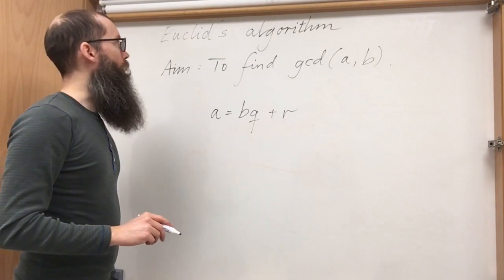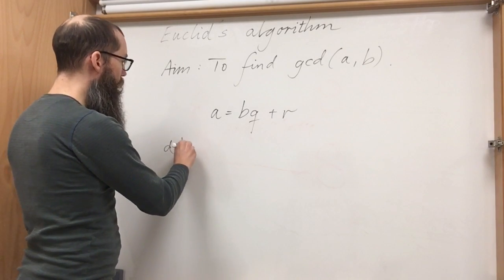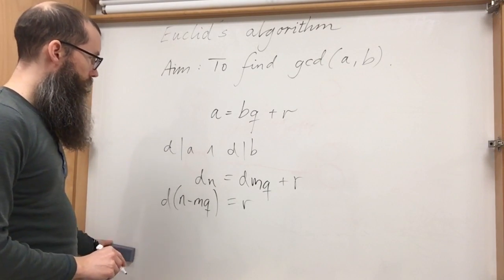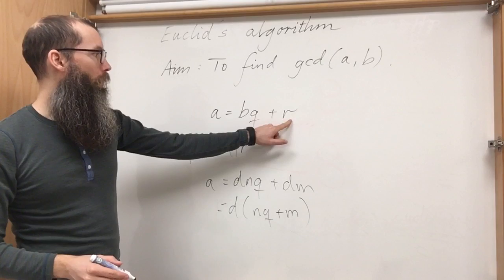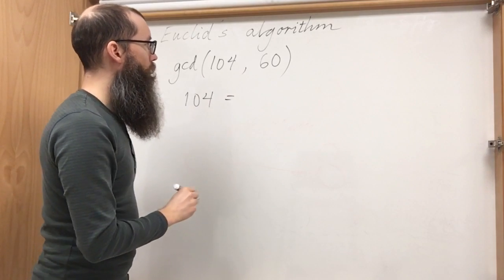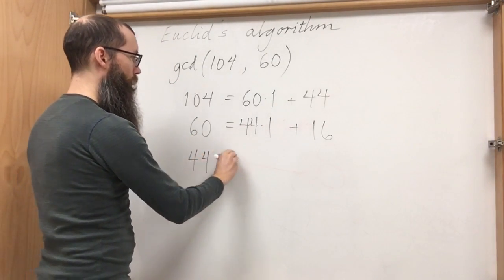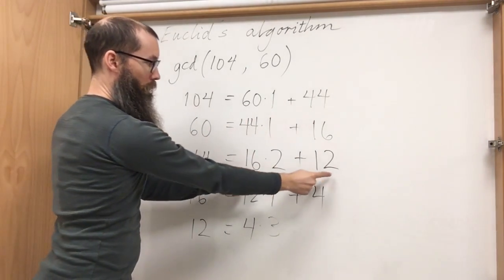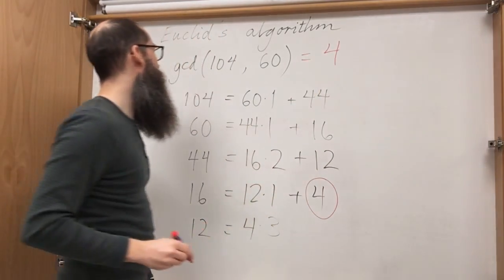Number Theory 4 - Euclid's Algorithm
Explanation of Euclid's Algorithm for finding Greatest common divisor of two integers. Example.